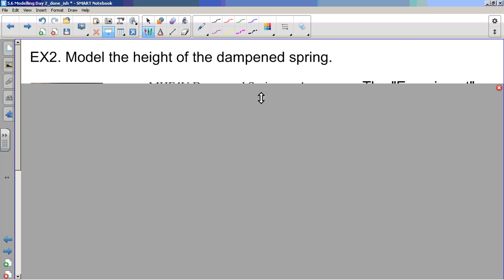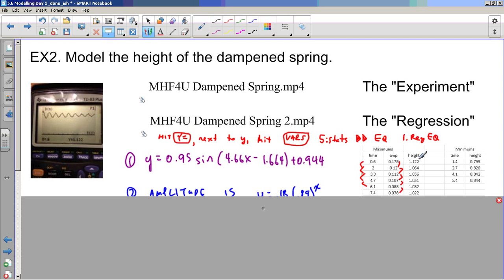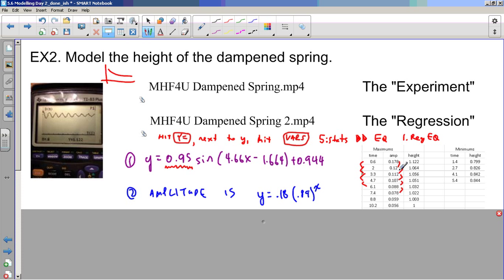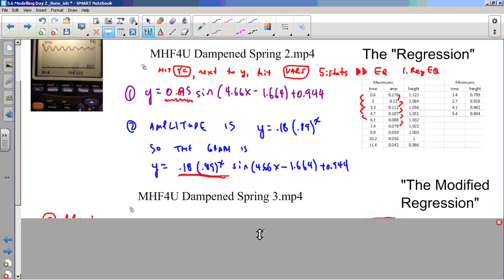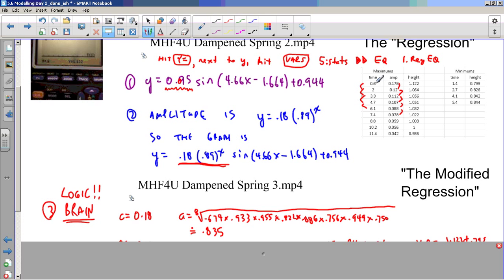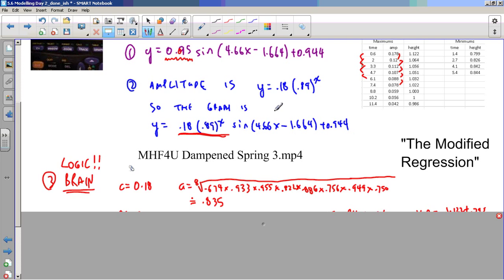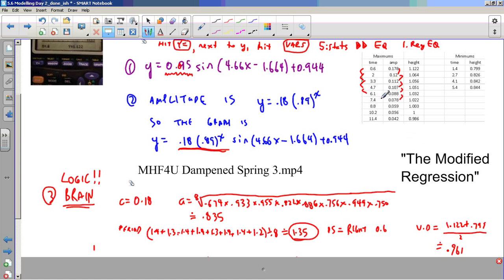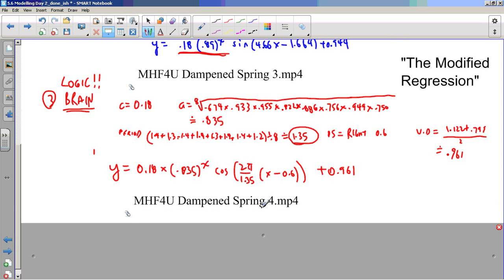MHF4U 5 6 Modelling D2 P2